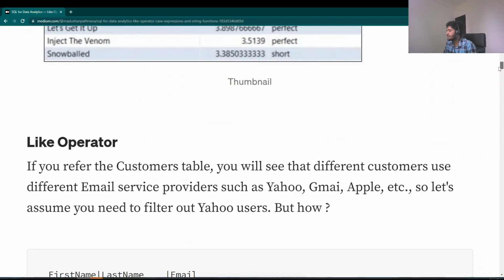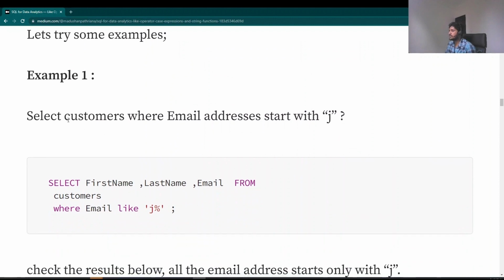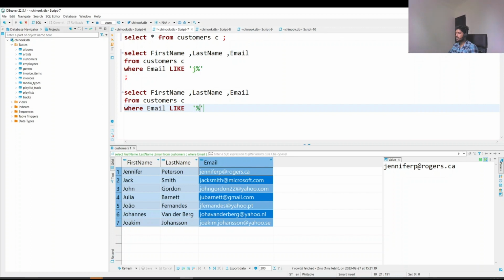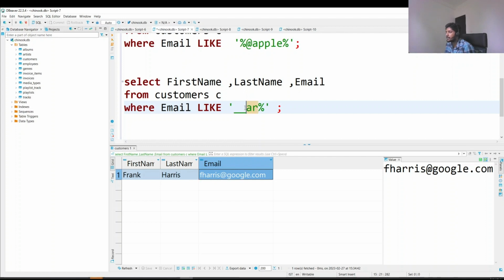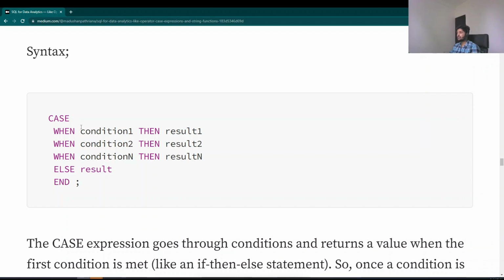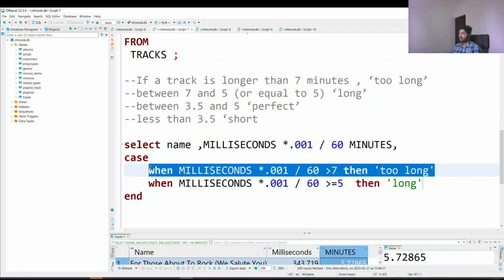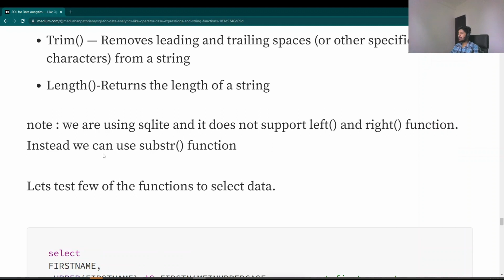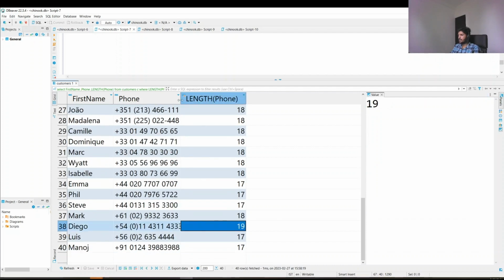Like Operator and Case Expressions - SQL for Data Analytics for Beginner (Part 3)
Timeline
00:00 Introduction
01:19 Like Operator
01:49 Wild Cards
14:09 Case Expressions
22:18 String Functions